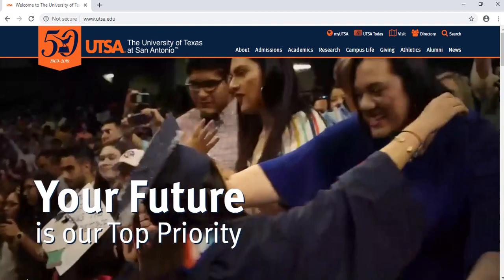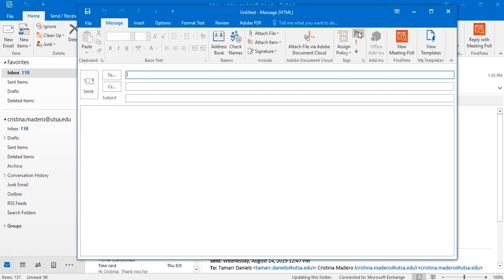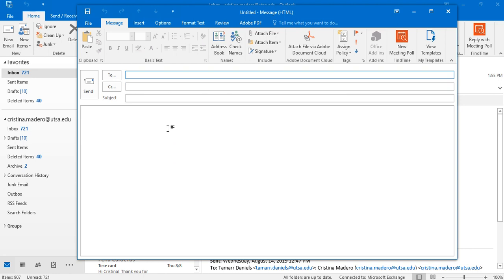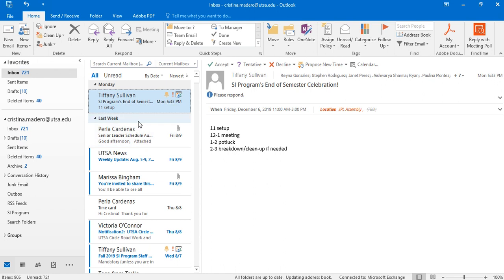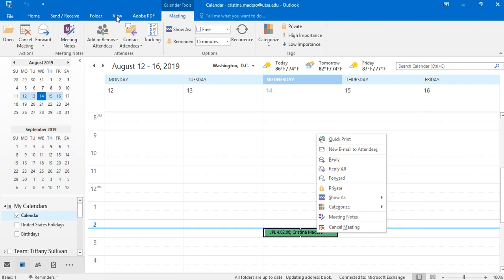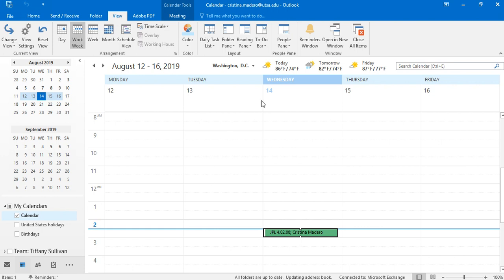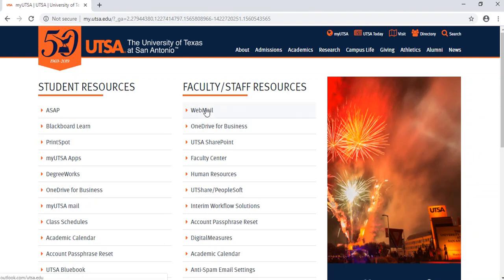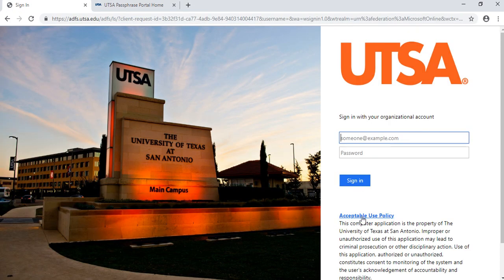How to Set up your Outlook- Windows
To set up a DUO account in order to access your email off campus log on to passphrase.utsa.edu then click Begin Setup